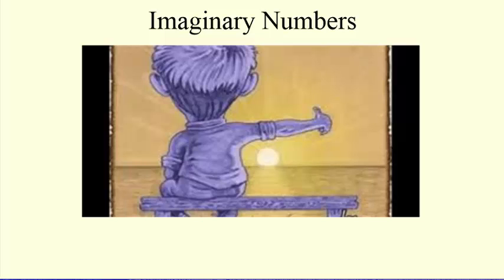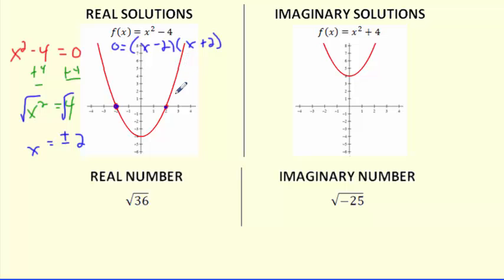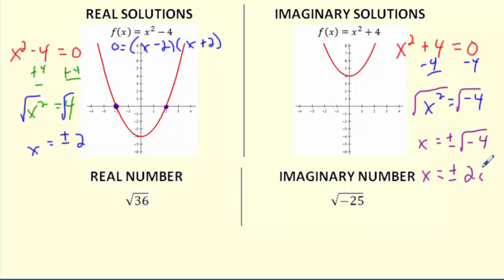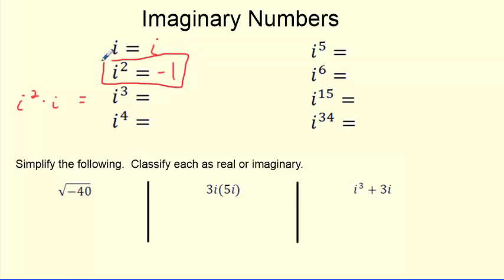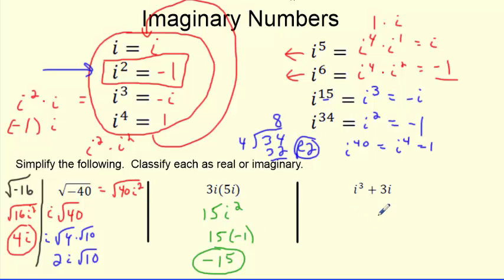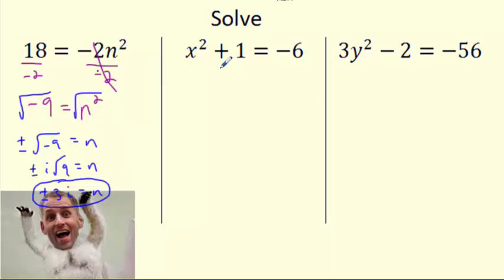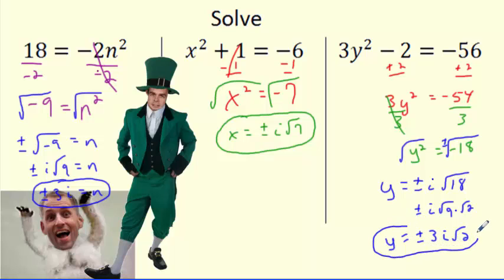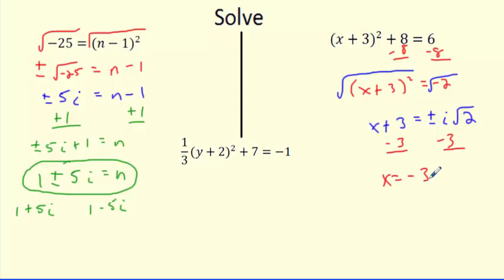Algebra 2 - 6.1 Imaginary Numbers